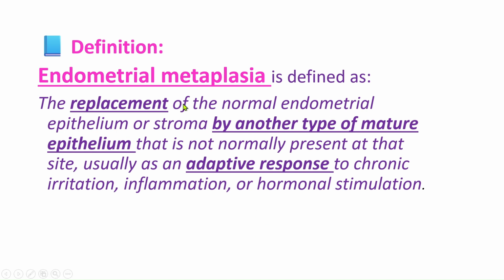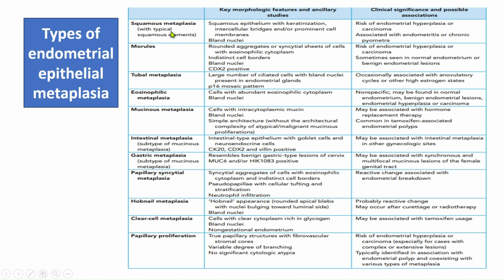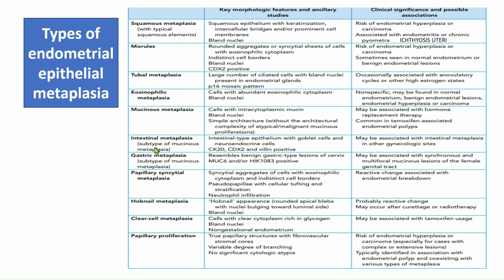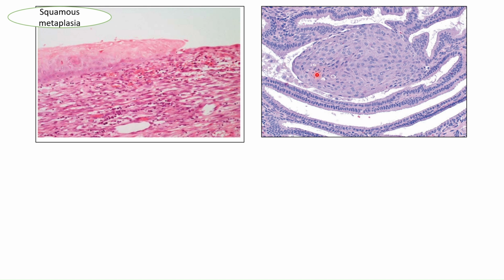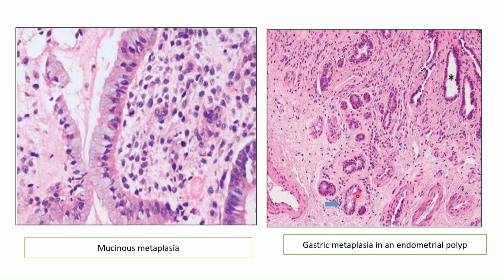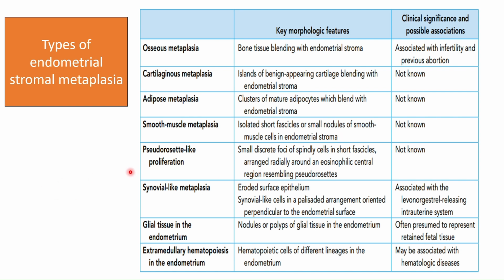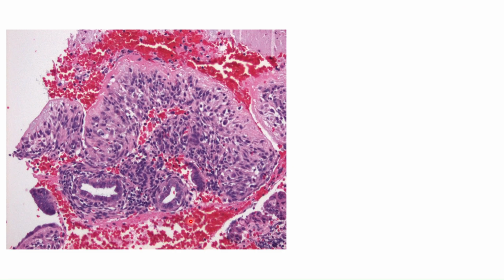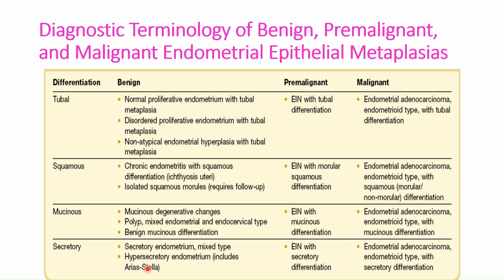Endometrial Pathology Episode 8 Endometrial Metaplasias Explained Educational Video for PG Students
Welcome to Episode 8 of the Endometrial Pathology Video Series!
In this session, we explore Endometrial Metaplasias — their types, morphology, clinical relevance, and diagnostic importance.
Understand how benign epithelial transformations can mimic precancerous or malignant changes and learn the key microscopic clues to differentiate them confidently.

📚 Topics Covered:

Definition and concept of metaplasia in endometrium

Common types: squamous, mucinous, tubal, eosinophilic, papillary, and osseous metaplasia

Microscopic features and diagnostic hints

Clinical implications and differential diagnosis

🎯 Educational Purpose Only — designed for undergraduates, postgraduates, and pathology educators.